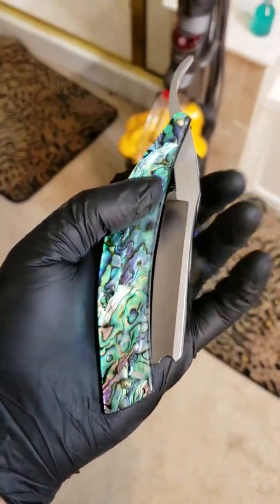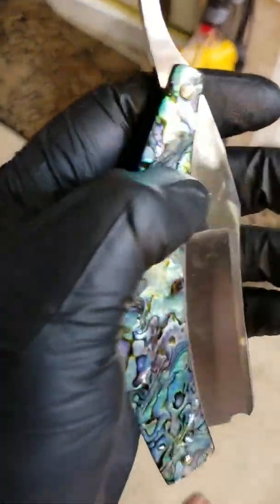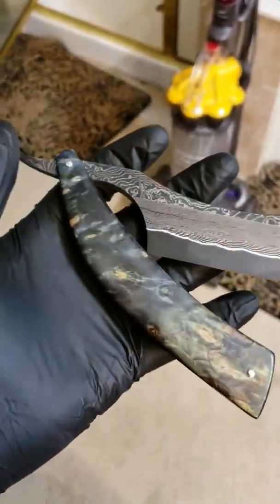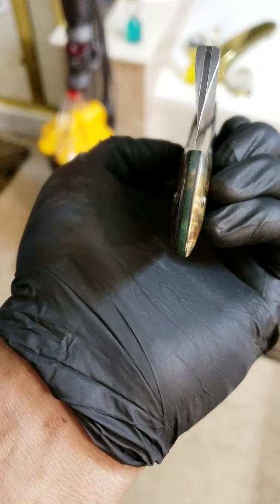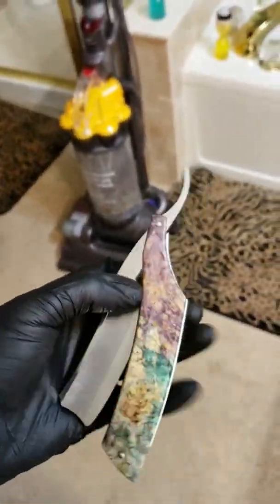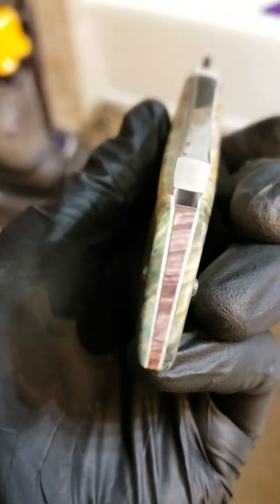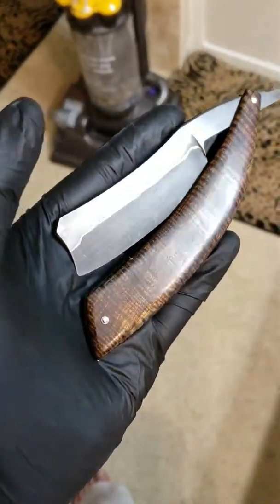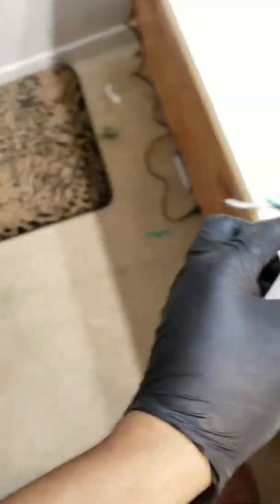4 completed razors 1 video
1st 9/8 abalone
2nd sumingashi 9/8 buckeye burl
3rd 8/8 smiler box elder
4th san mai KOA